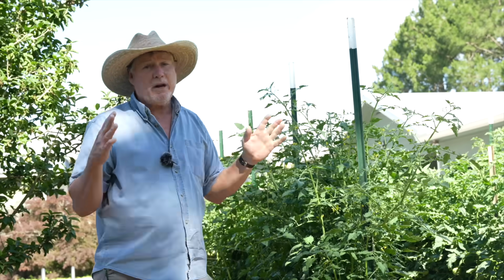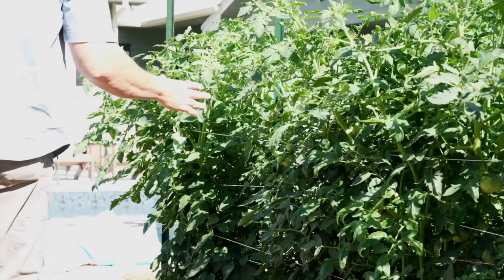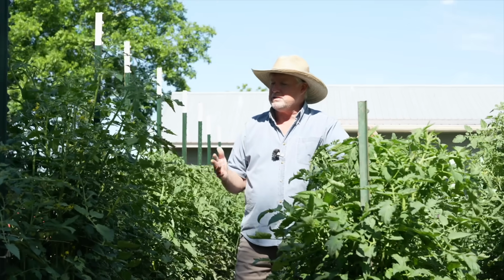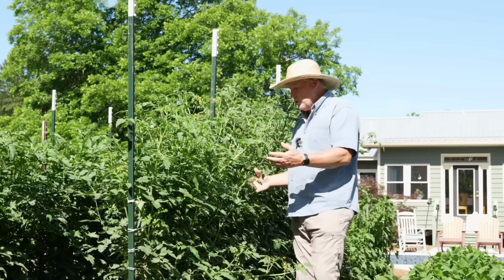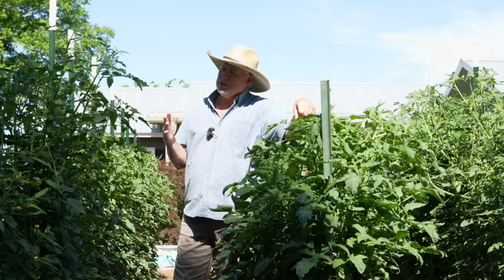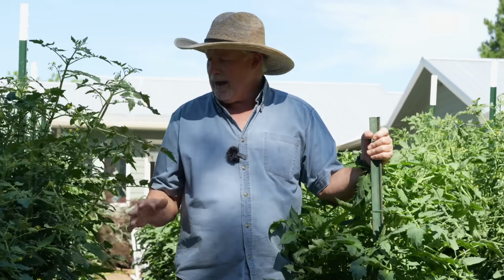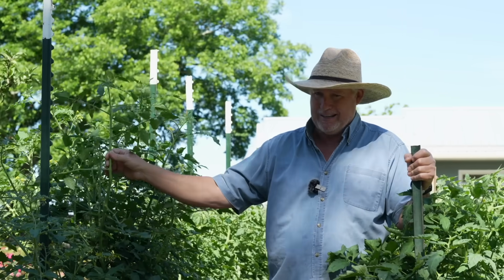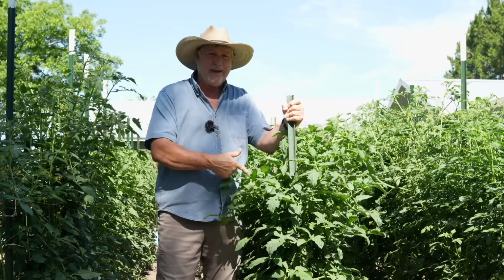Determinate vs Indeterminate Tomatoes | Does it matter?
Hey Neighbor! Today, we're talking about tomato growth habits. Do you prefer determinate or indeterminate? We are going to explain why you might choose one over the other. Take a look into our garden, see some of the picks this year, and the differences they make. Learn about the growth patterns of each habit and which one you should have in your garden. Let's grow together and get dirty!

Don’t forget to join the Hoss Gardening Club – the EASY way to garden! A Monthly subscription box delivered right to you with everything you need! Get Dirty!

0:00 Start
0:10 Determinate vs Indeterminate
0:35 Indeterminates
2:00 Determinates
2:55 Growth Habits
5:30 Pruning
6:55 What type is your favorite tomato?